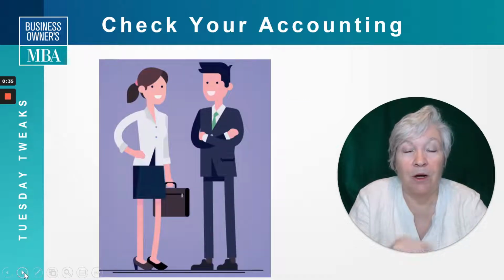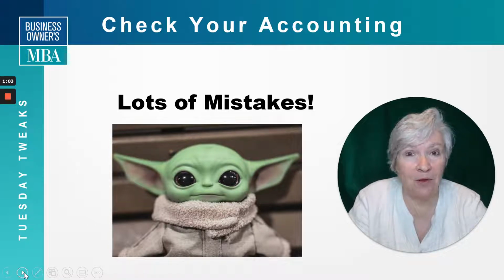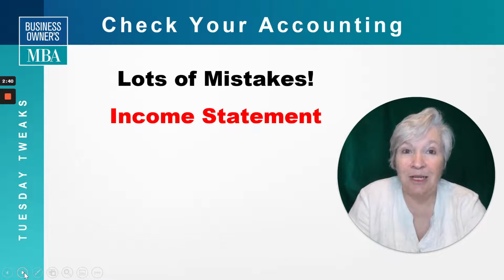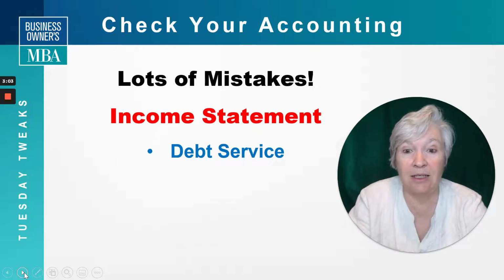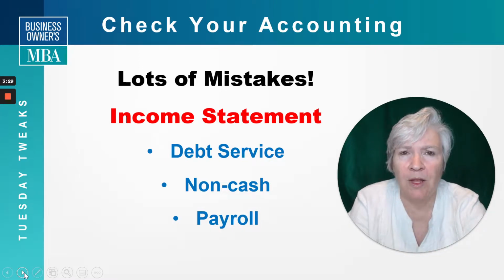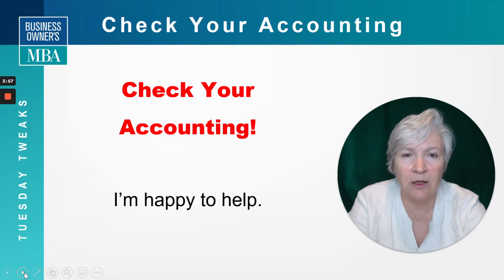Tuesday Tweaks: Check Your Accounting!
Your financials are built by properly entering each transaction into the General Ledger.  This is typically done by your bookkeeper or accountant (or by you and then reviewed).  Most small businesses use QuickBooks or another platform.  When your bookkeeper says the “Books are Closed,” REVIEW THEM!  Here are some of the weird happenings that I’m seeing…